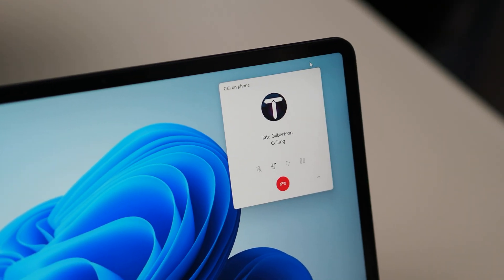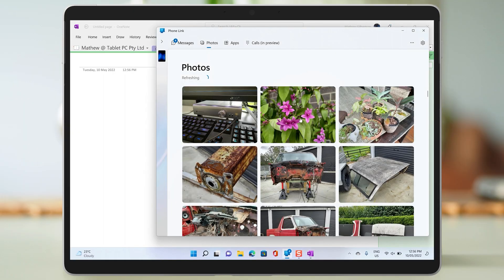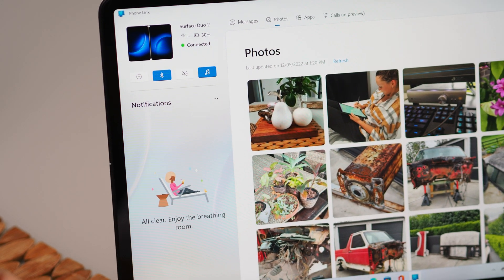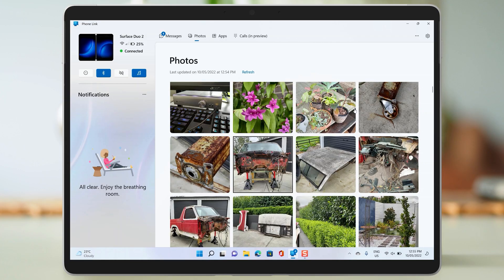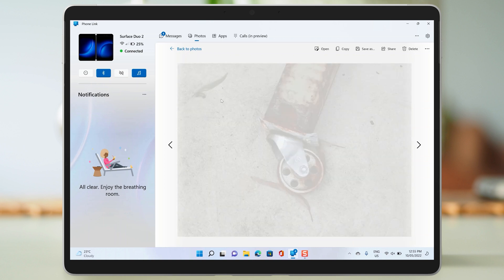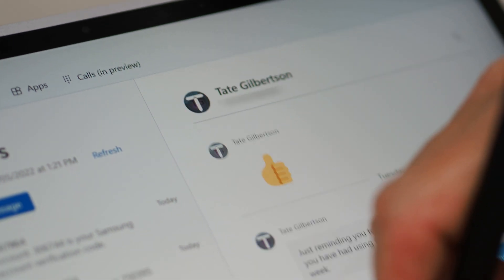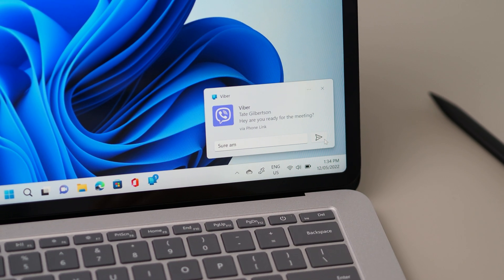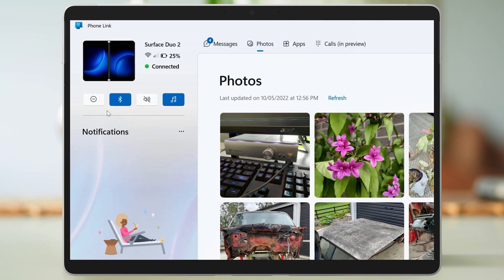Using PHONE LINK with the Surface Duo 2!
Phone link (formerly known as the 'your phone' app) is a powerful solution that integrates your phone with your pc. It works with most brand of phone, but it really shines when you pair it with one from Samsung, or now, Microsoft. So let's take a look at how it works...